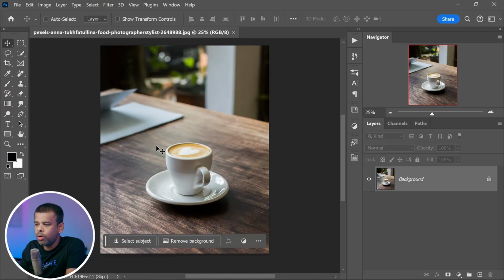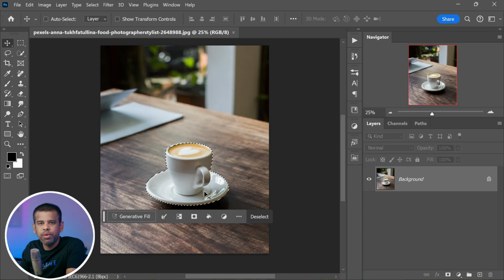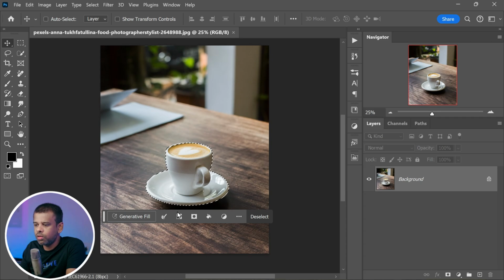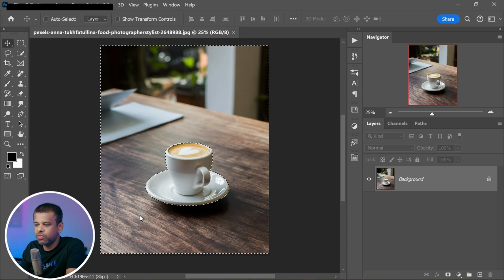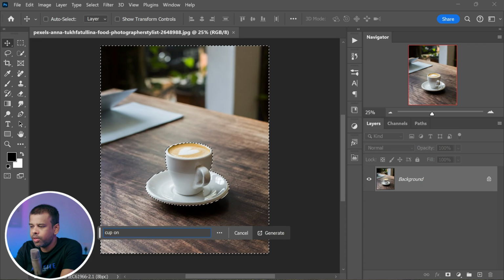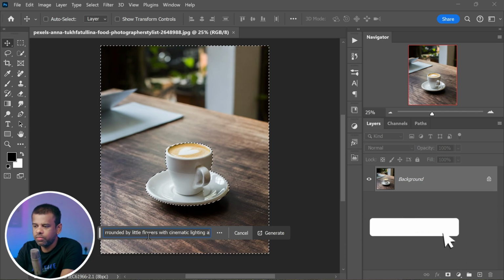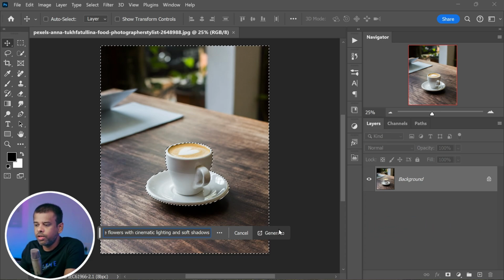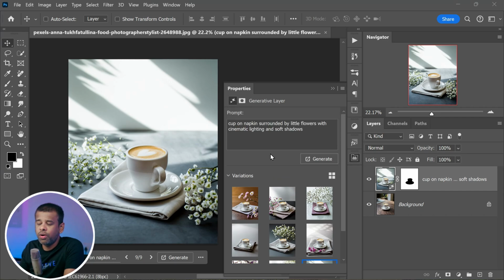Transform Your Photos Like a Pro with Photoshop!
Turn your regular photos into stunning masterpieces with Photoshop's new smart tools! No need to be a photo expert – just follow these simple steps

Open Photoshop and Your Photo
Start by launching Adobe Photoshop and loading your chosen photo. Even if it's already good, we're about to give it a unique twist.

Select Your Main Object
Click on the "Select Subject" button in Photoshop. This nifty tool figures out the most important element in your picture, making it a great starting point for your creative journey.

Change the Background
After selecting the main object, click "Inverse." This lets you change the background instead of the main subject.

Describe Your Vision
Here's the fun part! Envision how you want your photo to look. You can be as specific as "I want a cup on a napkin surrounded by flowers with cinematic lighting and soft shadows," or let Photoshop work its magic with a blank canvas.

Make the Transformation
Hit "Generate" and wait a few moments. It's incredible how quickly Photoshop's smart AI works. In under a minute, your creative vision comes to life on your screen.

Explore Different Styles
Photoshop's smart tools offer more than one edit. You'll typically get three different versions, each with a unique look and feel. Get adventurous and make unlimited changes until you find your favorite.

Perfection Isn't Necessary
Good news – the 1024x1024 pixel limit is now 2k, allowing you to work with images up to 2,000 pixels square. Perfect for social media where not everything needs to be flawless. However, if your selection exceeds 2,000 pixels, stick to smaller selections for the crispest results.

There's plenty of room to experiment. Start with a cheerful "Good morning!" or craft personalized messages to show you care. Share inspiring quotes to brighten someone's day. The possibilities are endless!

With just a few easy steps, you've transformed an ordinary photo into something extraordinary. Thanks to Photoshop's smart AI, anyone can do it, even beginners. So let your creativity flow and share your amazing creations on social media.